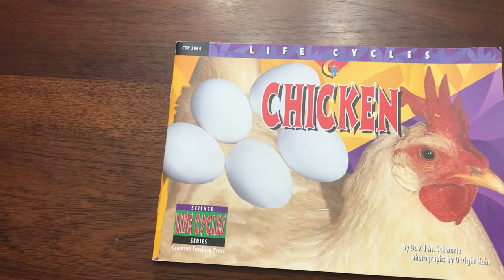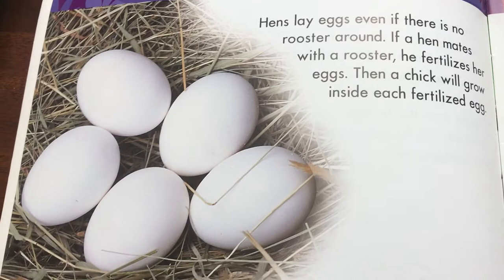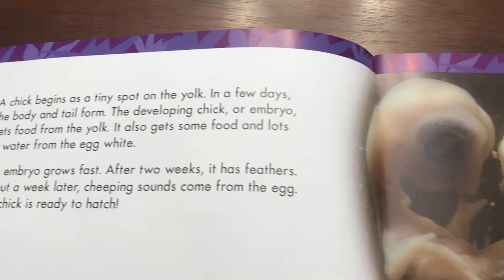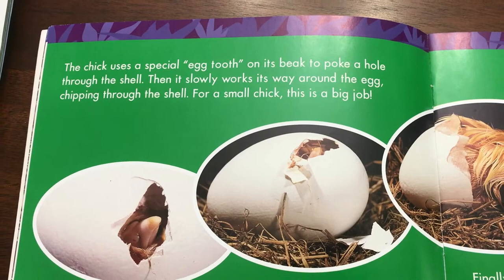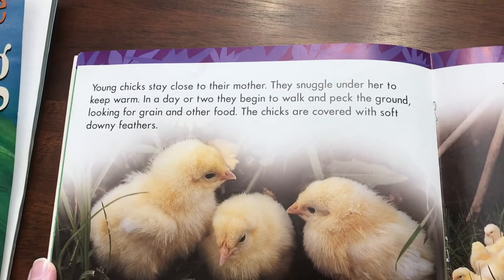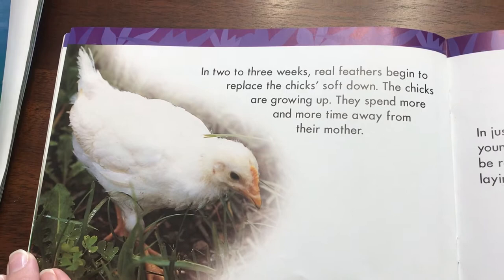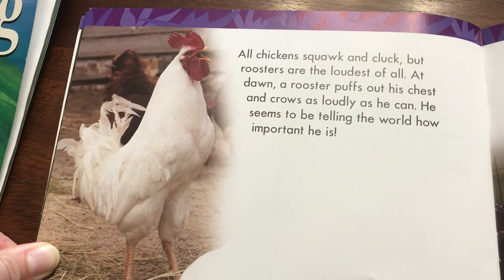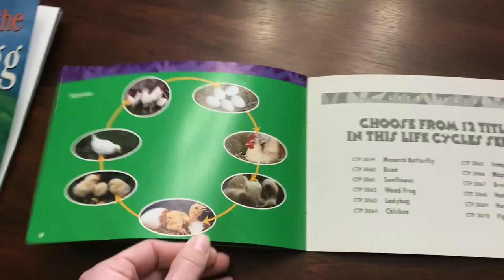Read aloud of the book Chicken written by David Schwartz, photographs by Dwight Kuhn.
A book read of the book Chicken by David Schwartz. Informational book about chickens and growth from the life cycles science series.